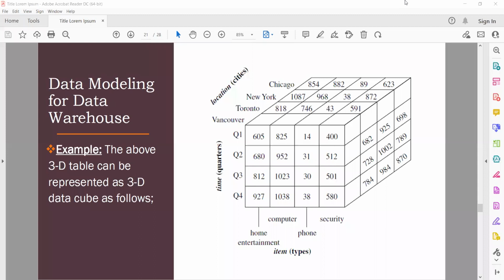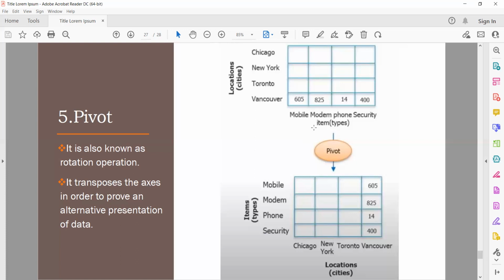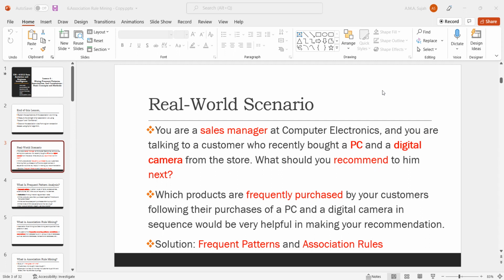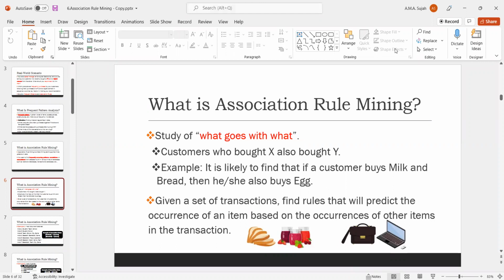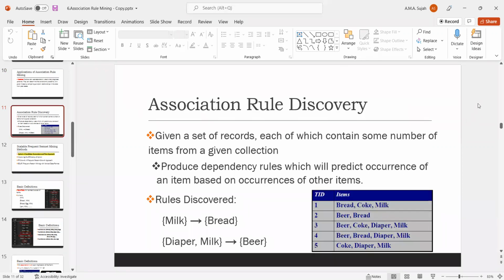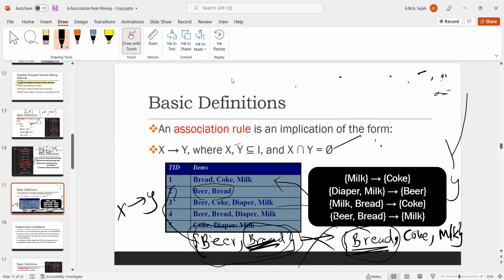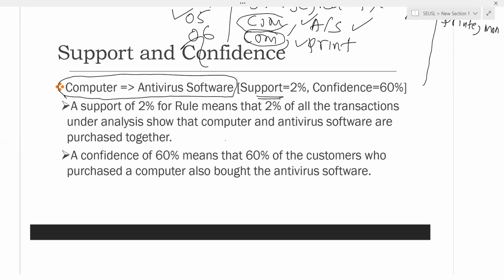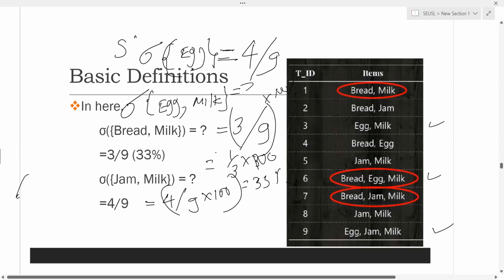Session - 6 Association Rule Mining (Part 1)